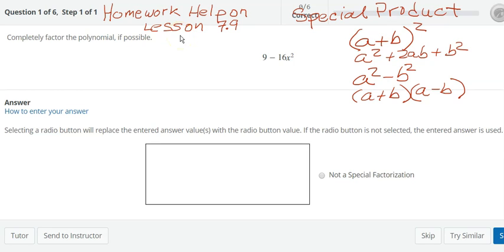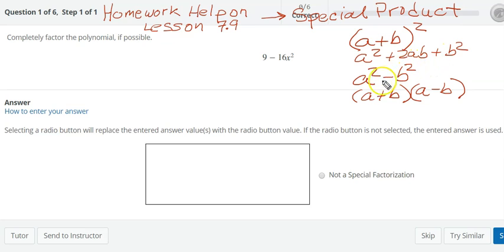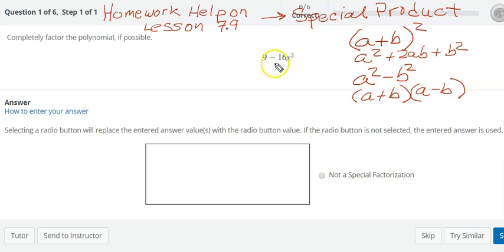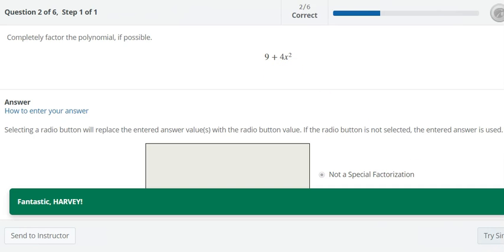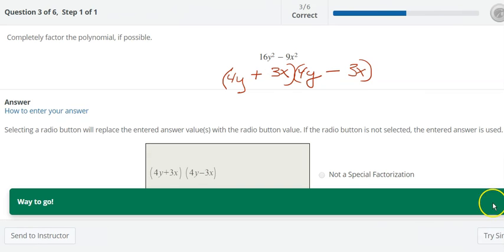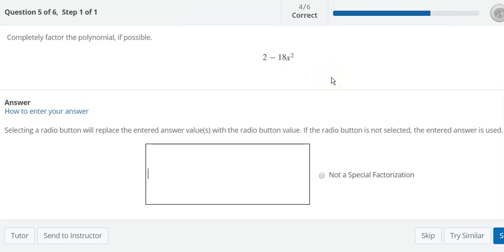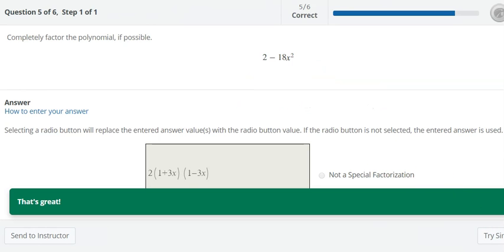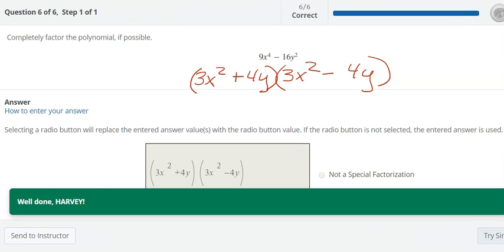Homework Help 7.9a Factoring the Difference of Squares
Practice help on factoring the difference of perfect squares into their conjugates.